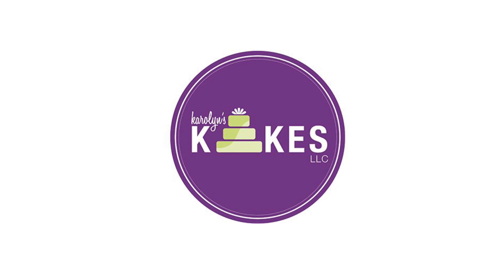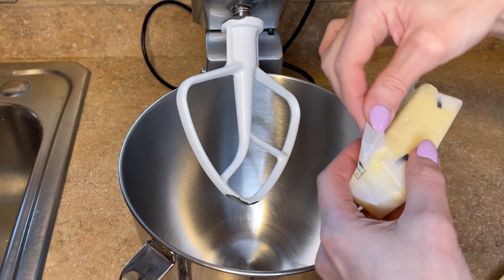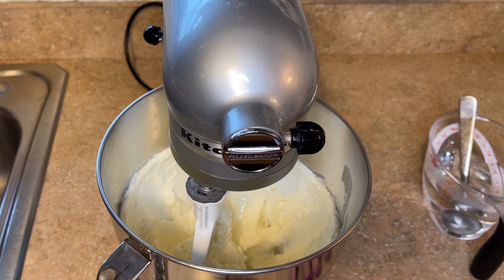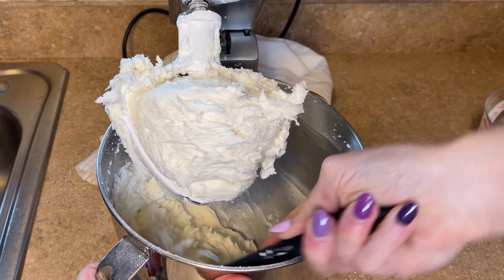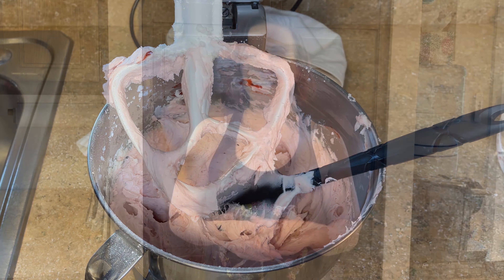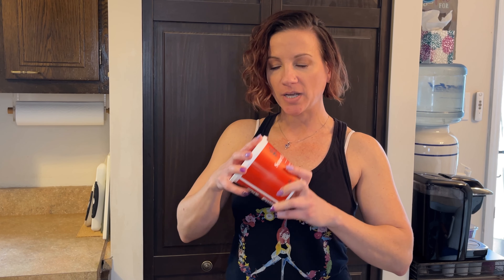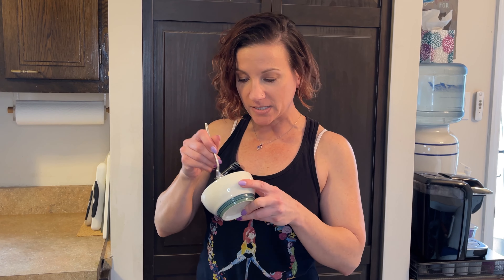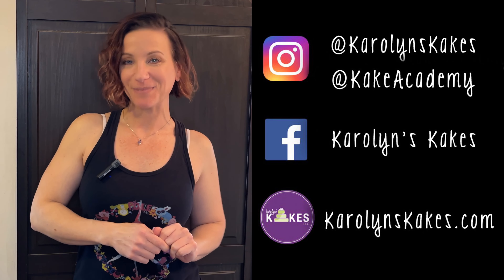EASY YUMMY Raspberry Buttercream Recipe!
Are you ready for the most delicious Raspberry Buttercream recipe?!  This simple recipe is one that everyone loves and I'm so excited to share it with you!  I use it to fill my cakes or as icing on top of cupcakes.  You can frost your cakes with it as well!

RASPBERRY FILLING

WILTON CLEAR VANILLA

Xoxo,
Karolyn